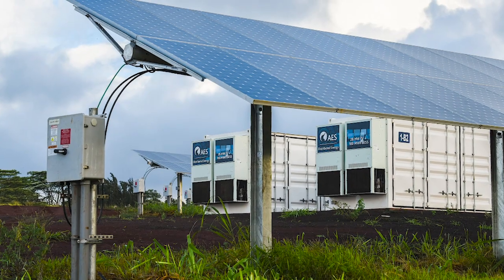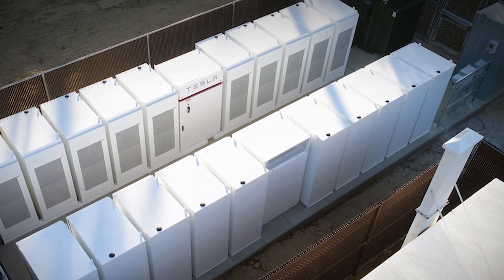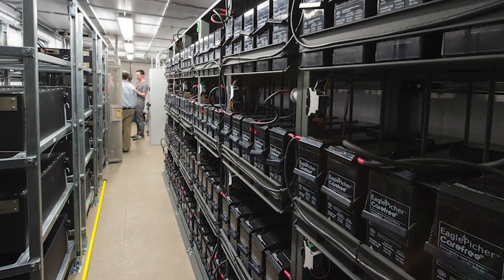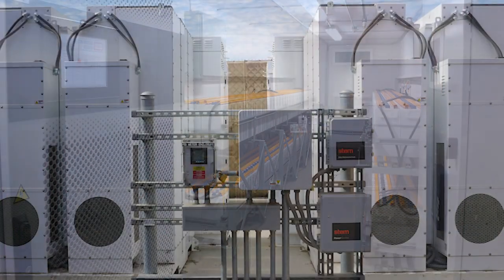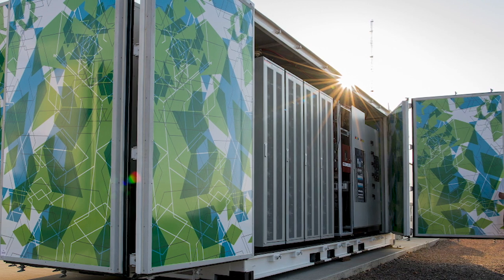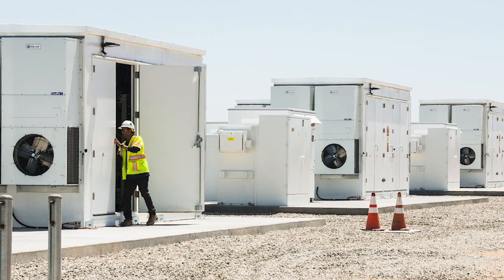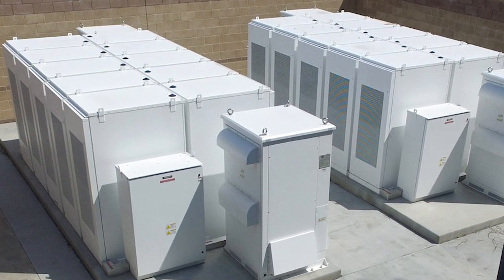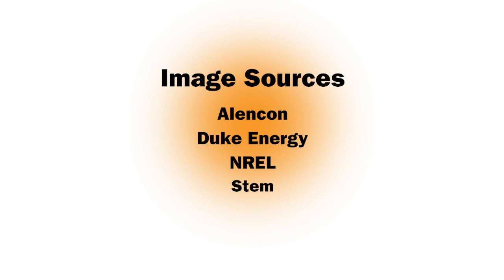Solar Basics: How to add storage to commercial solar projects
With many solar companies getting involved in storage projects, it is crucial that the project team understands the differences between the two technologies. Learn what project managers need to know to add storage to their offerings in this Solar Basics video, for all things solar.